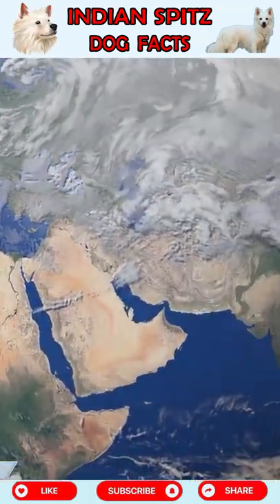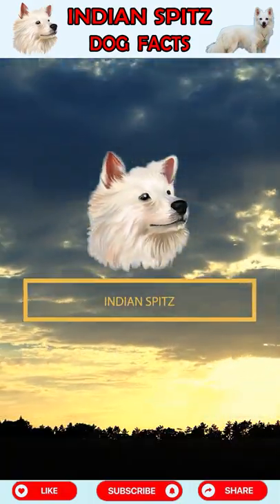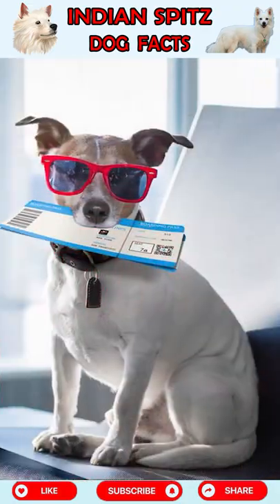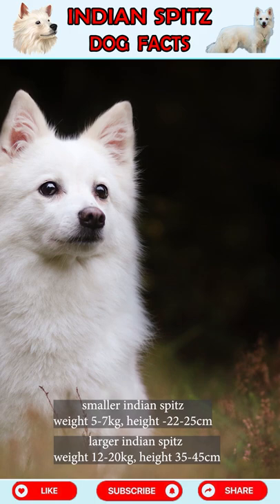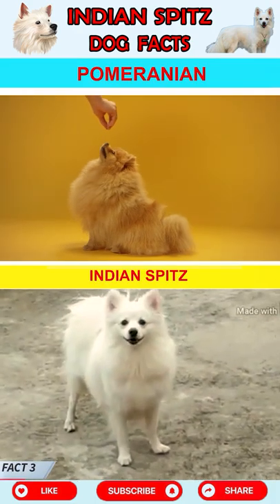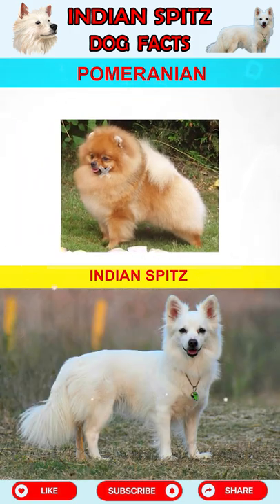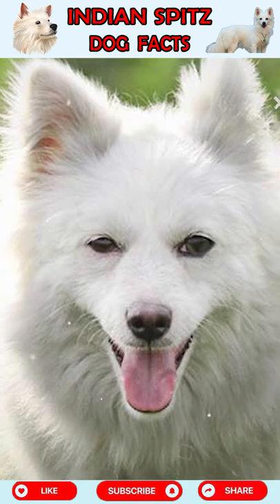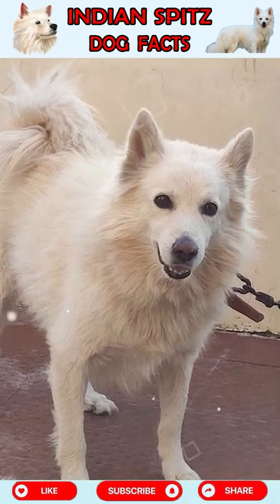Indian Spitz dog | Pomeranian | Facts | TAMIL | Dog series | தமிழ்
Indian Spitz vs Pomeranian

Kombai, Chippiparai, Doberman, Great Dane, Golden Retriever, Siberian husky, Pitbull, German shepherd, Labrador, Rottweiler, Rajapalayam dog facts

dog barking